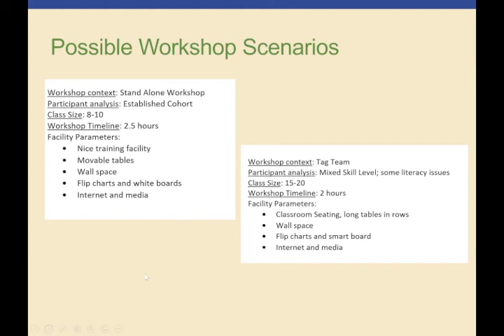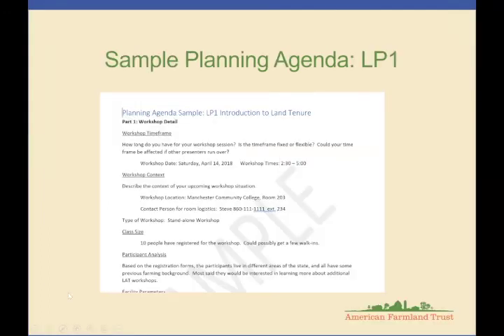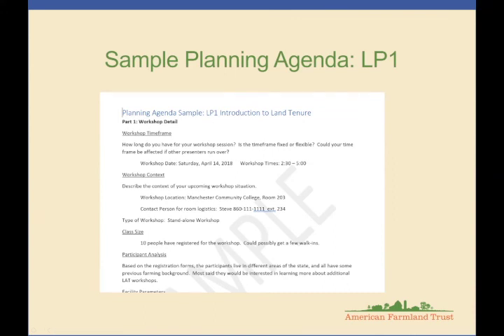How to Use the Land Access Curriculum: Planning for Engagement